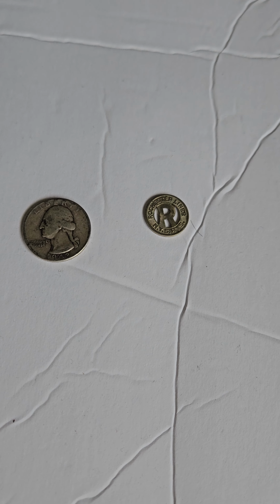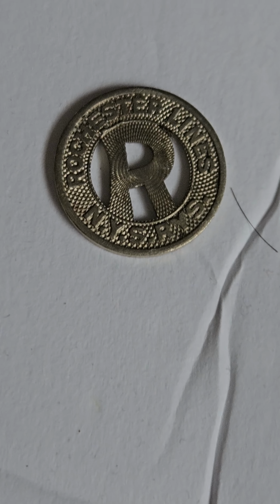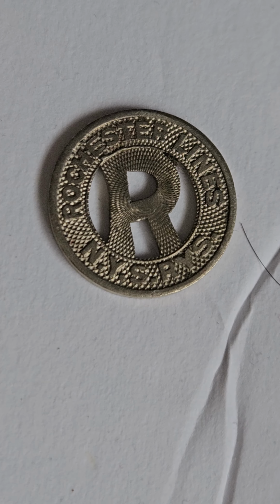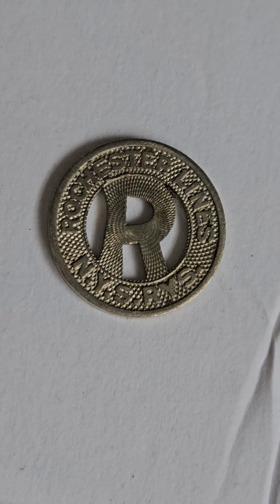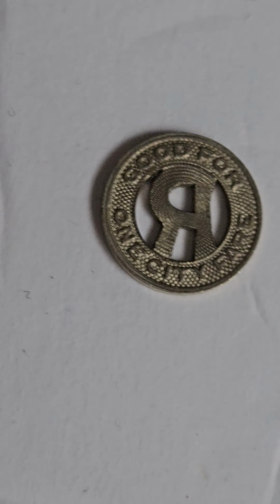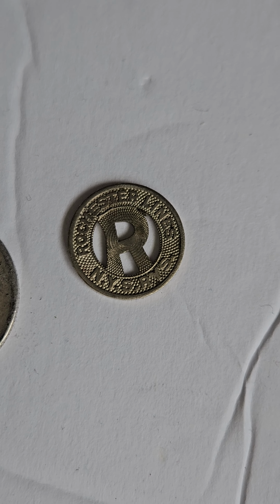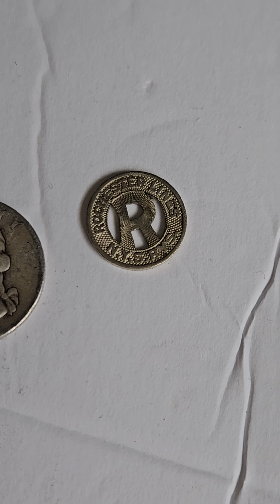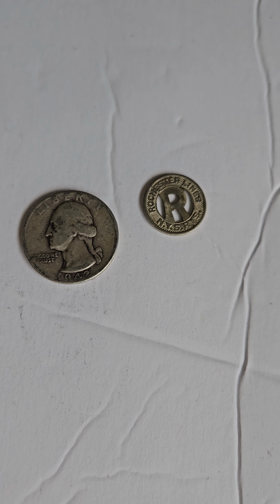09/27/2024: Show and Tell Time: I have two coins.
I cleared out my cash box at my apple stand and found a 1942 silver Washington Quarter. The second coin is a rare Rochester, New York subway/interurban fare token possibly from the late 1930's but could be later. This token has been in my collection since 1996. The Rochester Subway ran from the early 1930s to around the mid 1950s.